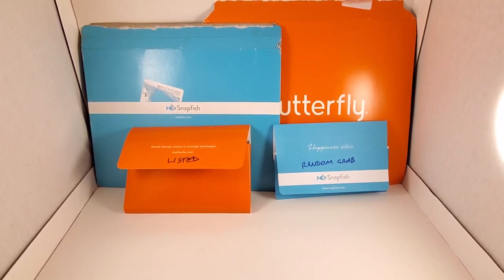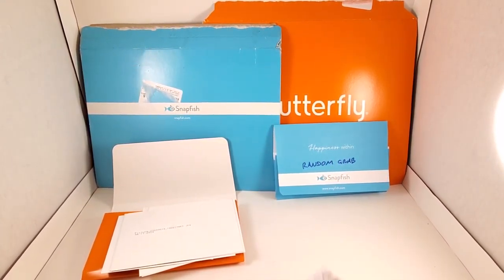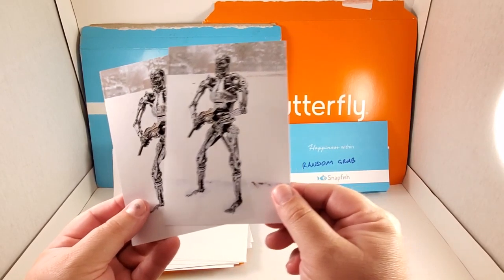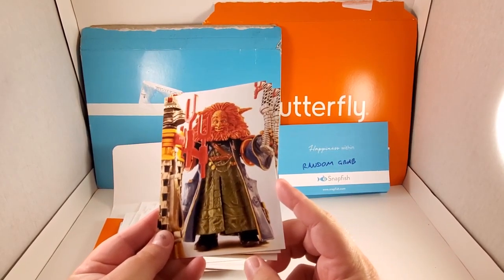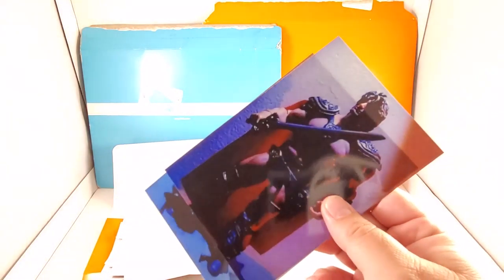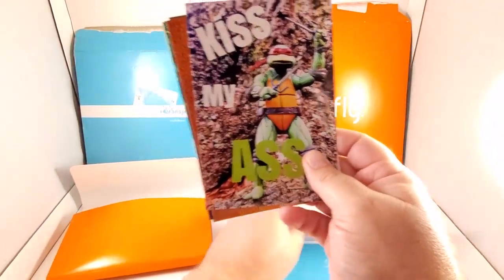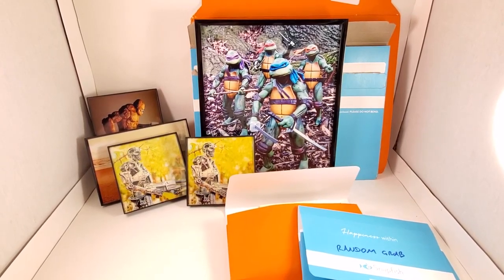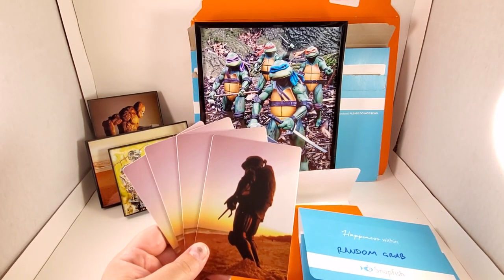Action Figure Photography prints from Dave's Empire 1981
These awesome photos of Action Figures were all taken by me, and these ones made the cut to be printed out.
   These Action Figure Photography prints are all listed in my Etsy shop, some individually and some in sets.
  Check the shop for correct listing names and prices.
  Also, check back in a few weeks to see if I've added more prints.